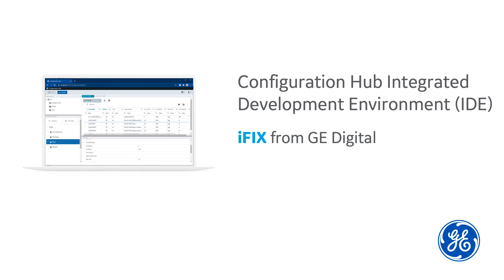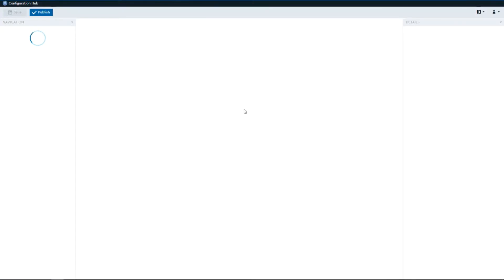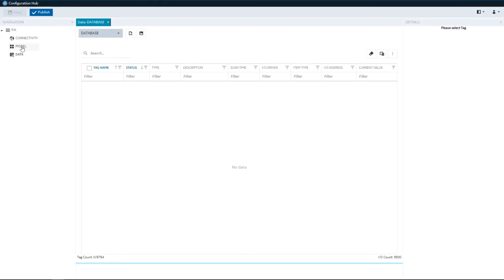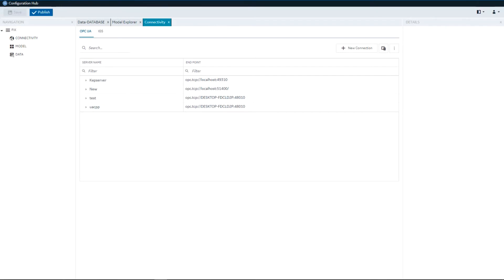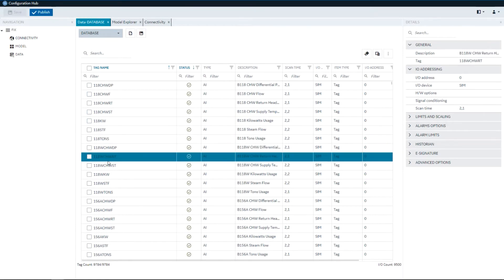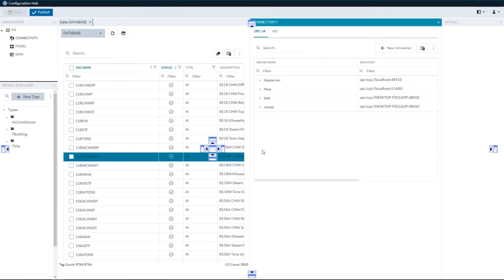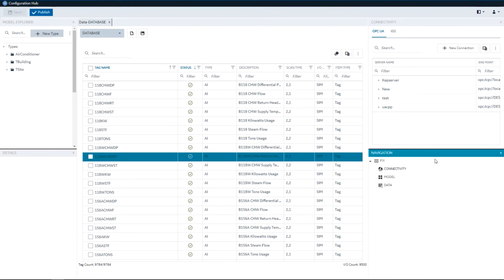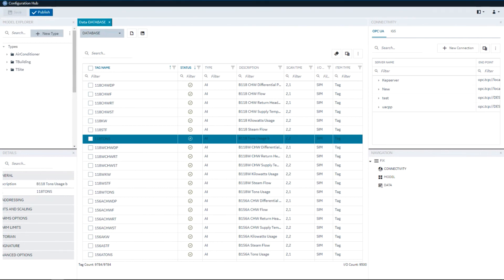iFIX from GE Digital: Configuration Hub Integrated Development Environment (IDE)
This demonstration will take you through the new Configuration Hub integrated development environment (IDE): how to create a model, connect to the data source, and publish your configuration.

iFIX leverages the latest HMI/SCADA technologies that deliver faster time-to-insight and greater efficiency for operators, while providing rapid application development for system integrators.